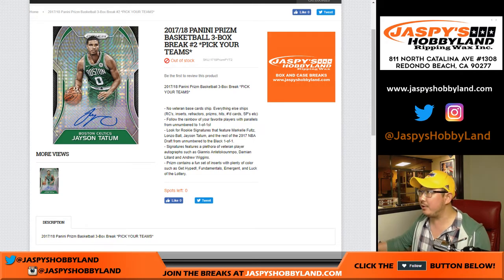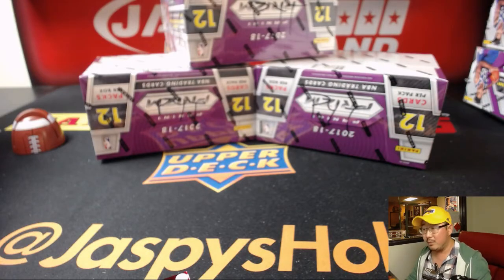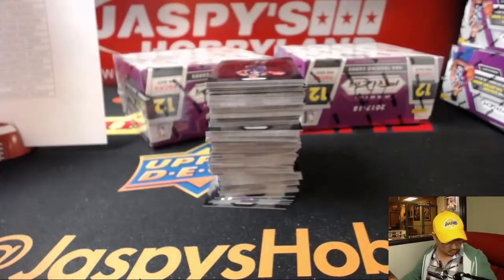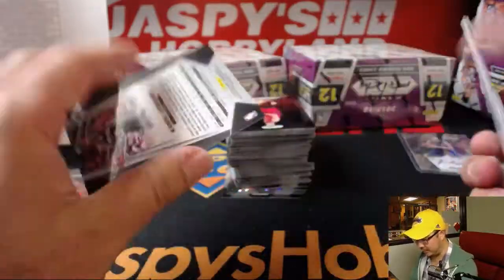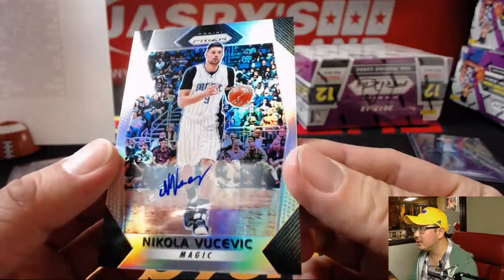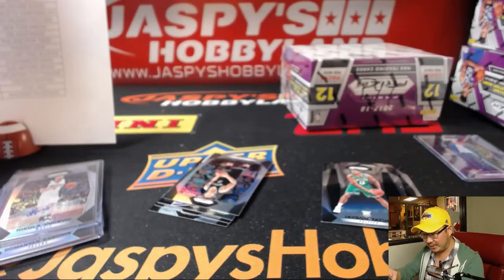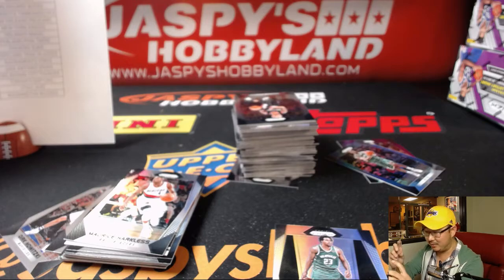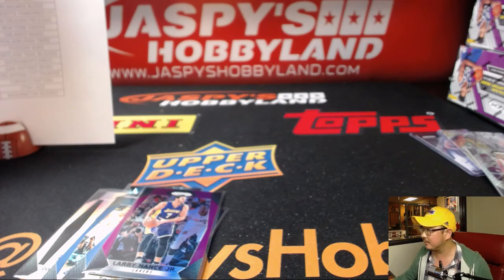Fr, 12/01/17 [3Box PYT] #2 - 2017-18 Panini Prizm NBA Basketball